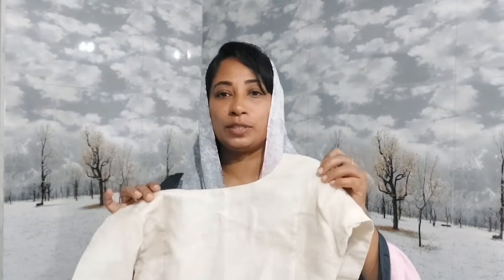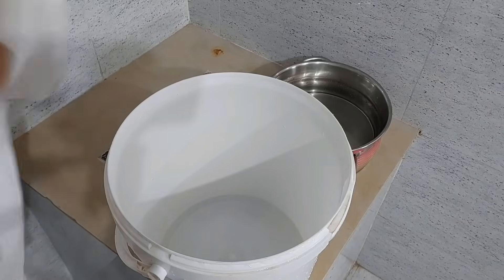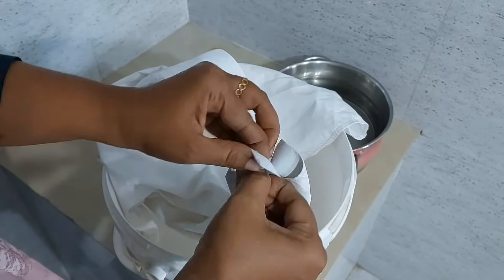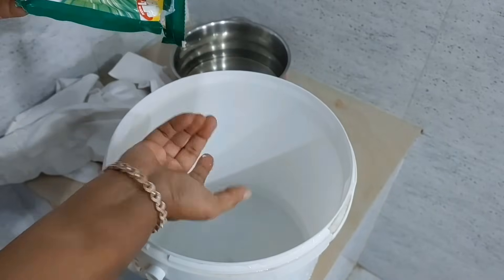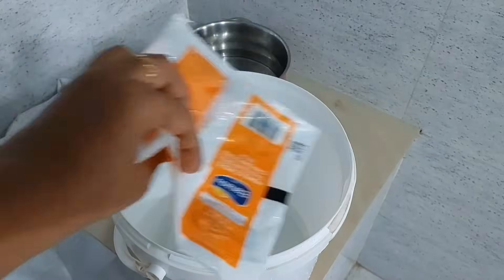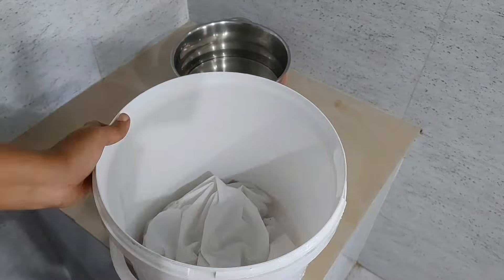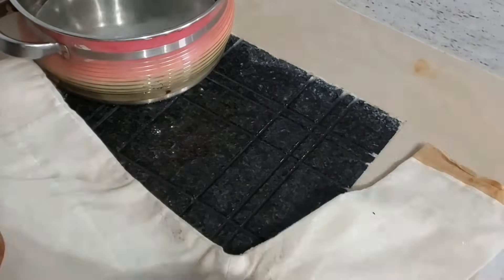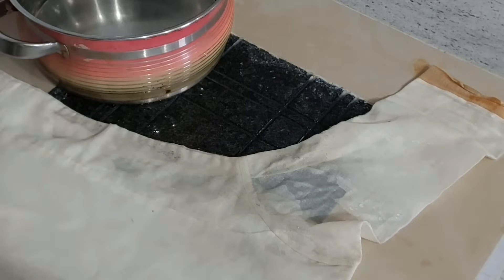പാൽ കവർ വെച്ചു തുണികൾ വെളുപ്പിക്കാം കരിമ്പൻ മാറ്റാം കിടിലൻ idea